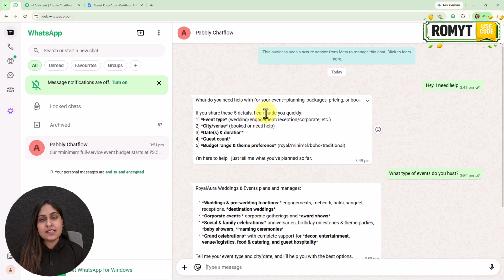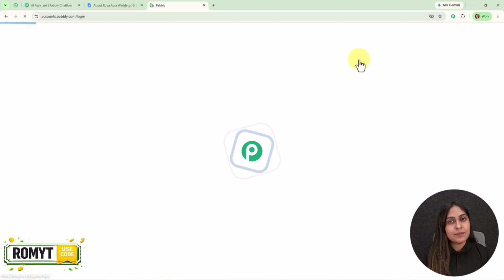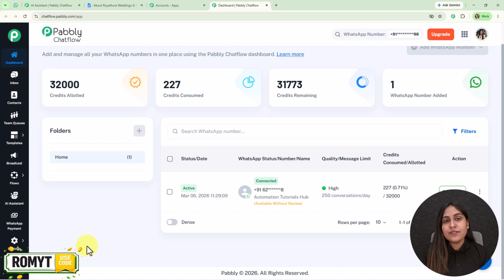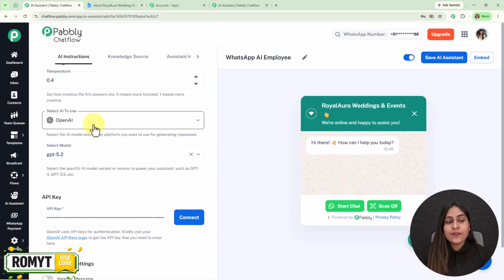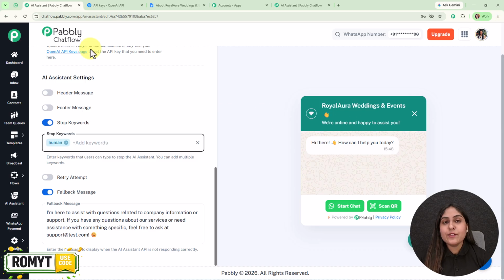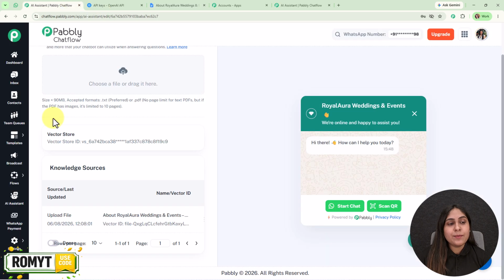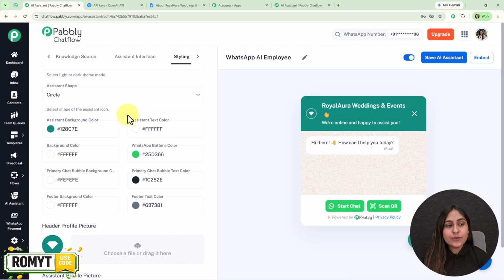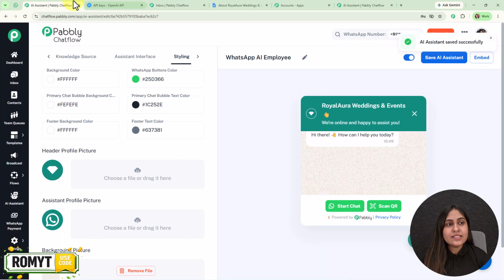Build Your First AI Employee on WhatsApp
Flow Link:

Want to build your first AI employee on WhatsApp? In this tutorial, you'll learn how to create an AI-powered WhatsApp assistant that works 24/7 to handle customer conversations, qualify leads, answer questions, and automate repetitive business tasks—without writing a single line of code.

Automatically respond to customer enquiries, recommend products or services, capture lead information, schedule appointments, send follow-ups, resolve common queries, and provide instant support using Pabbly Chatflow. Reduce manual work, improve customer experience, and scale your business with an AI employee that never sleeps.

This workflow is perfect for ecommerce stores, agencies, consultants, SaaS companies, healthcare providers, educational institutes, real estate businesses, and service-based companies looking to automate customer communication.

🎯 Use Case: I receive customer enquiries on WhatsApp every day and want an AI employee to handle them automatically. My WhatsApp AI Assistant instantly answers questions, shares product or service information, qualifies leads, collects customer details, books appointments, and transfers complex conversations to a human agent when needed. This helps me provide 24/7 customer support, improve response times, and scale my business without hiring additional staff.